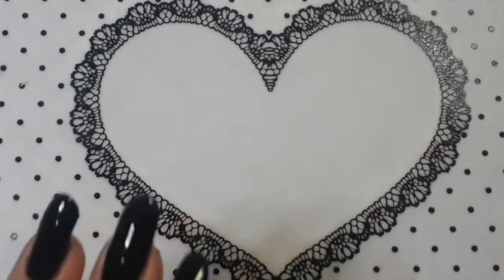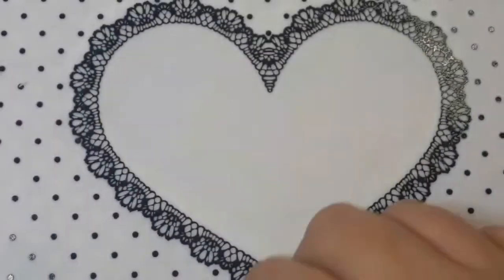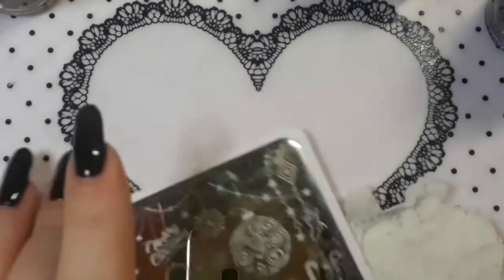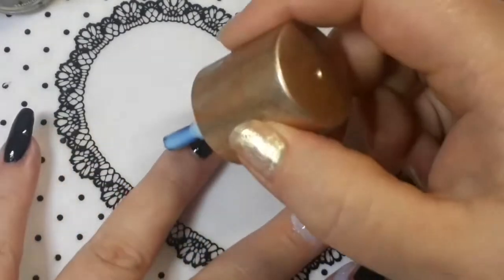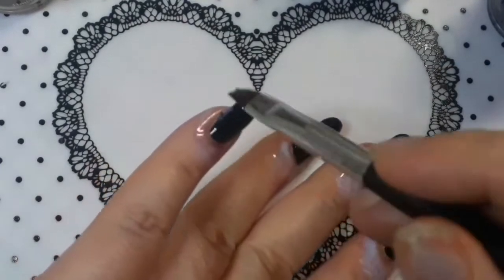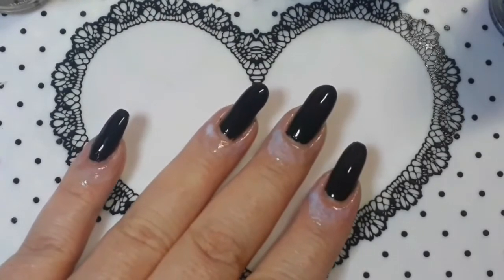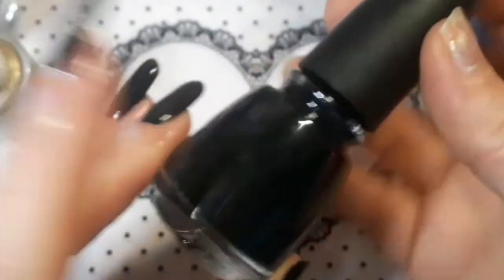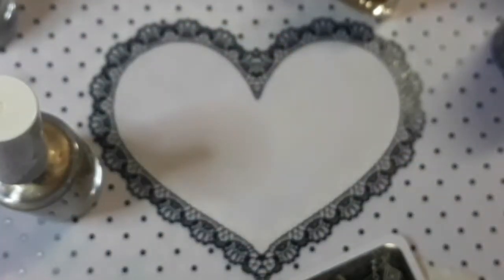10 days of Christmas nails 7|easy easy nail art|stamping beginner nail art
Today is day 7 where has the days gone Christmas is fast approaching 😁😃

So sorry this video looks a little blurry I didn't notice till I edited I hope you can still see what I am doing.

I like how this one turned out I probably would of used a different gold stamping polish but you can still see it

I prefer this one matte I think you can see it better which do you like better

Hope to see you all tomorrow 😁😃🎄

I hope you enjoyed my video today and hope you have a lovely day 😁

I am not a professional I am self taught, I just love doing my nails, I love to use regular polish and gel polish and doing nail art. I love stamping the most but I also love doing gels, pigments, glitters, freehand, water decals and much much more.

KARX12

⬇️ Aimeili ⬇️

Karina-10

Products used
China glaze liquid leather x1
Powder polish gold and silver
Born pretty gold
Beauty big bang blue
Born pretty Christmas L004
Born pretty stamping top
Out the door top coat
Ardasnails matte top coat